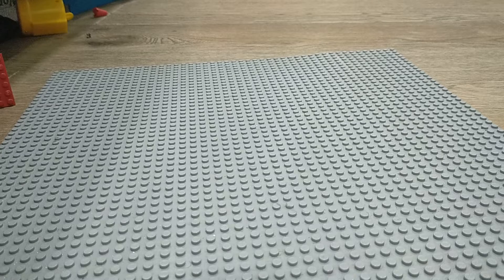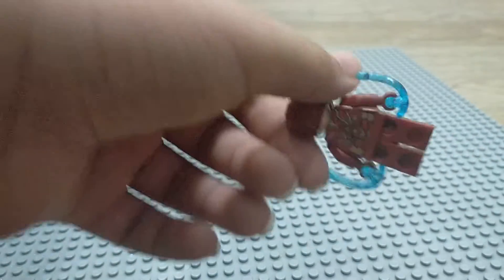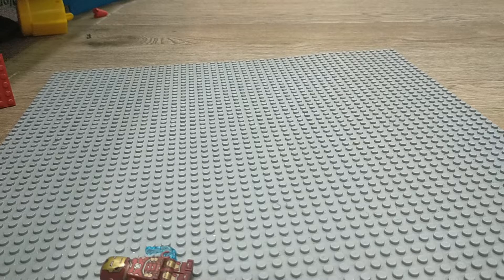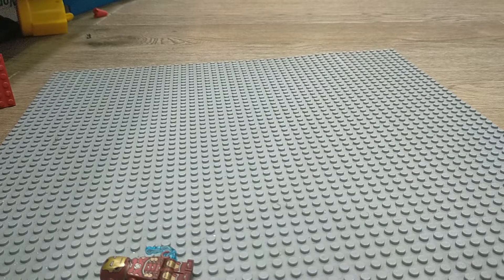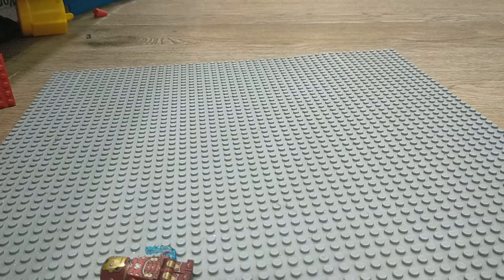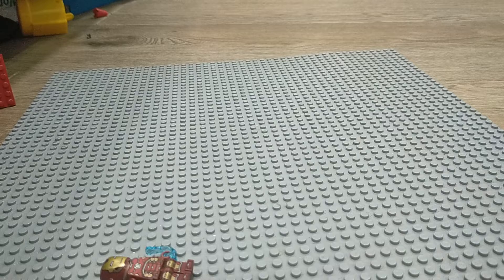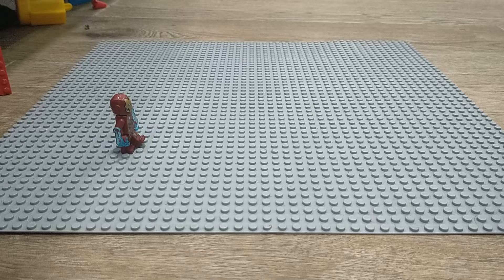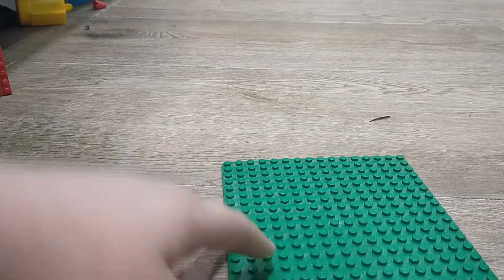my first ever lego stop motion : the iron man walk